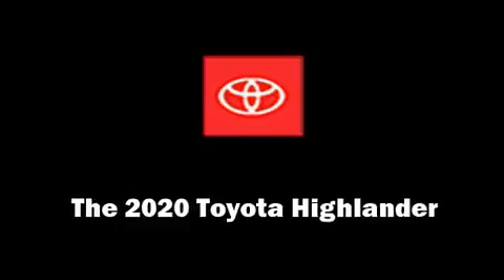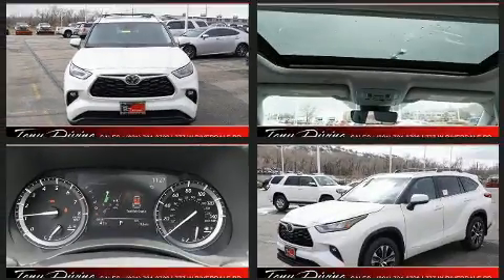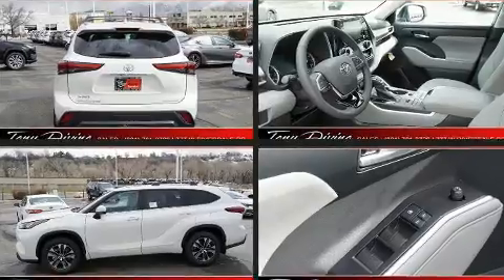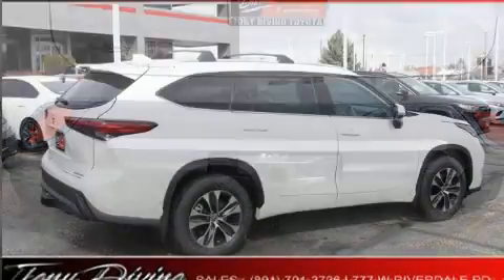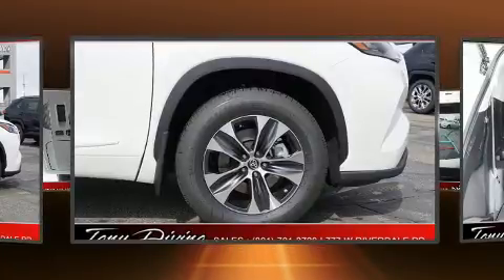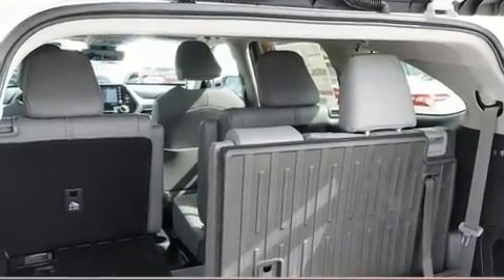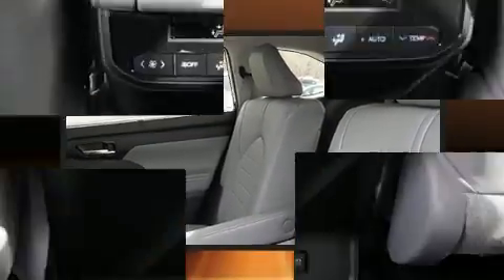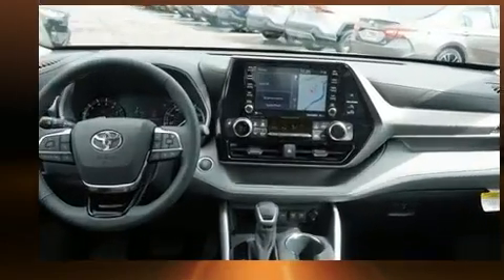2020 Toyota Highlander XLE in Riverdale, UT 84405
777 West Riverdale Rd.

Climb inside the 2020 Toyota Highlander. Smooth gearshifts are achieved thanks to the 3.5 liter 6 cylinder engine, and for added security, dynamic Stability Control supplements the drivetrain. It distinguishes itself from the competition with features such as: front and rear reading lights, a tachometer, an automatic dimming rear-view mirror, fully automatic headlights, a power liftgate, cruise control, and power seats. Third row seats provide an even greater maximum passenger capacity. For drivers who enjoy the natural environment, a power moon roof allows an infusion of fresh air. Audio features include an AM/FM radio, steering wheel mounted audio controls, and 6 well positioned speakers. Toyota also prioritized safety and security by including: dual front impact airbags with occupant sensing airbag, front side impact airbags, traction control, a security system, an emergency communication system, and 4 wheel disc brakes with ABS. Brake assist technology provides extra pressure when applying the brakes. We have the vehicle you've been searching for at a price you can afford. Please don't hesitate to give us a call.